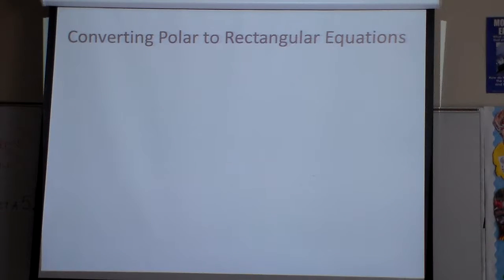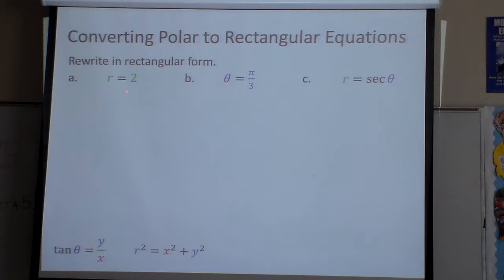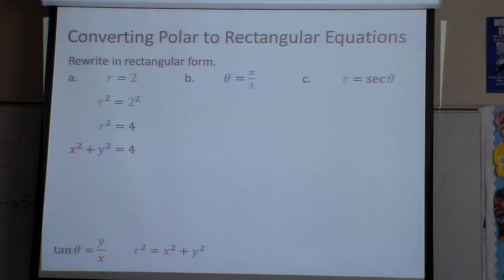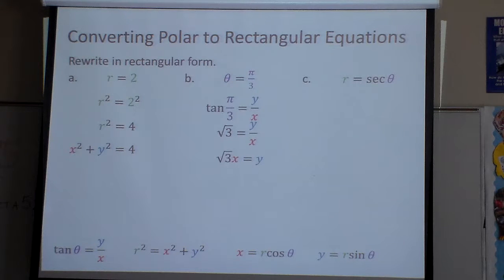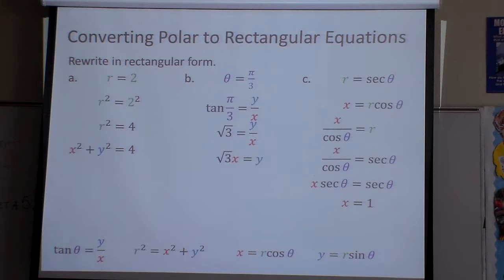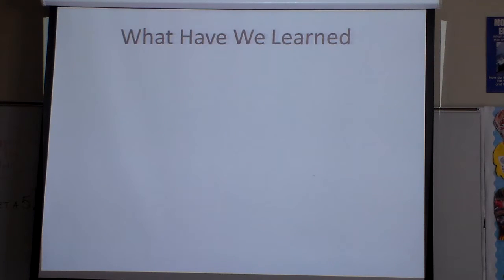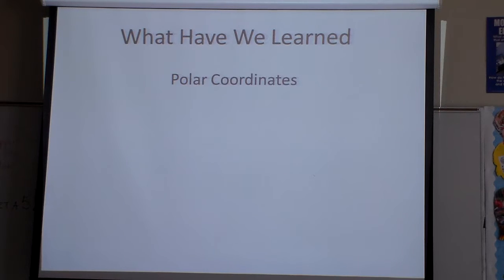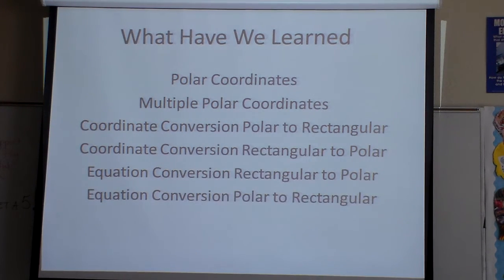Polar to Rectangular Equations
How to change r = 2,  Theta = pi/2 and r = sec x to rectangular equations.